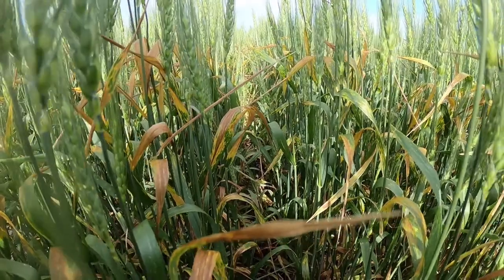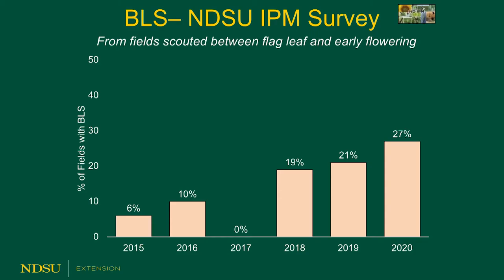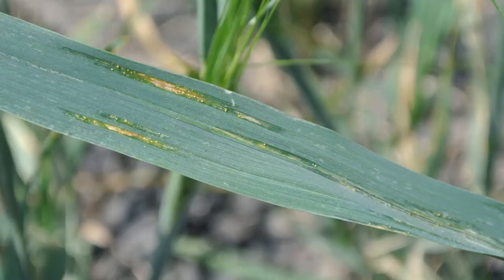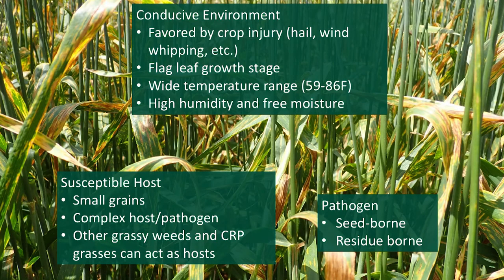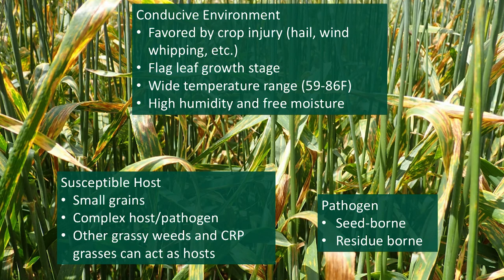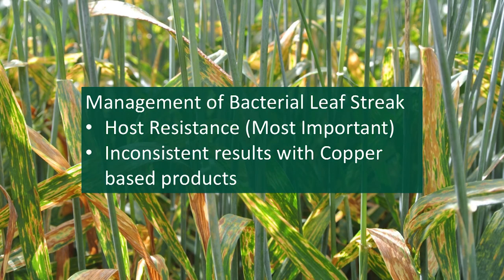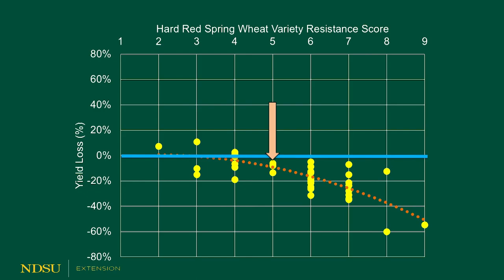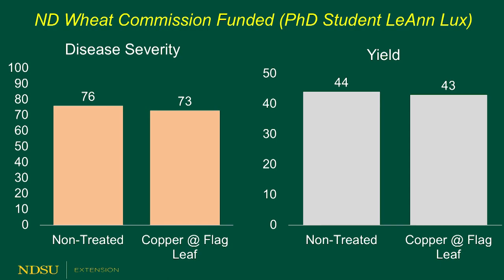Bacteria Leaf Streak with NDSU's Andrew Friskop